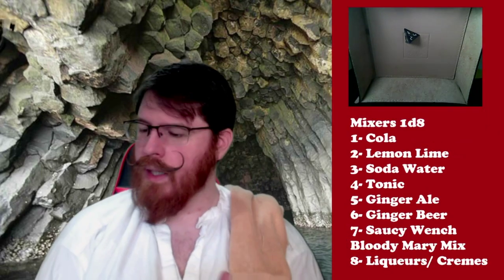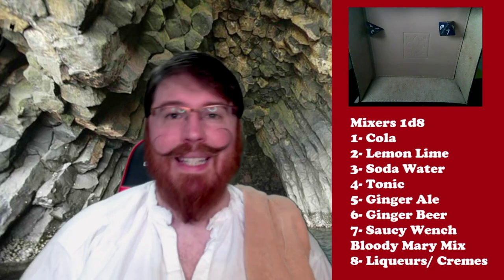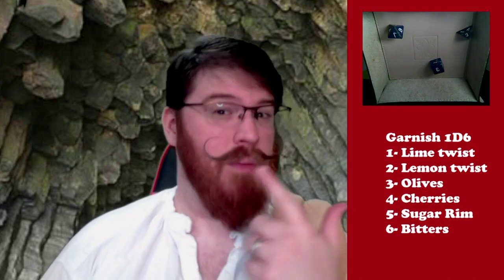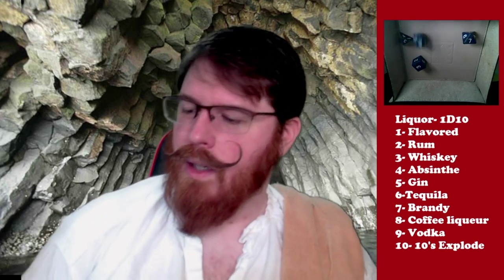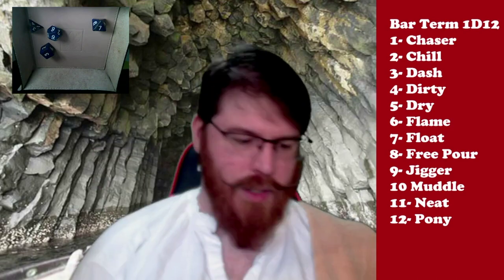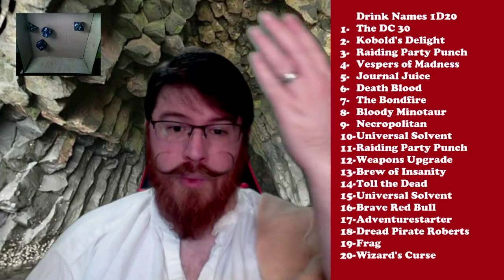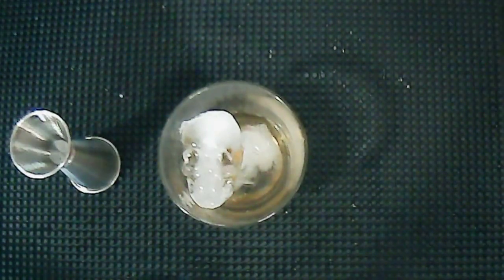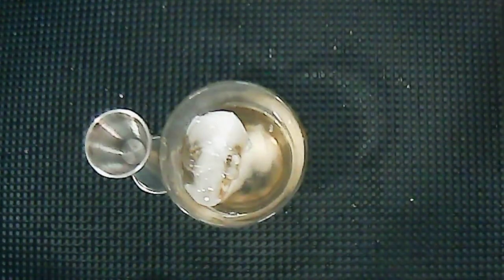A New Gaming Cocktail: Adventurestarter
1 oz Vodka
1 oz Peanut Butter Whiskey
1 oz Vermouth
~ 3 oz Saucy Wench Bloody Mary Mixer
Stir with ice. Hope for the best.

Coming Up:
-Mondays in April: Time 2 Party talking about 13 going on 30, hosted by Ben Silverio and Nicole Keating.

April 22-24 is our next TTRPG Pickup Con. The registration page is open now. So, go get a spot while you can!

About the Dungeon Barkeep:
Are you an adventurous drinker, or do you play one when you’ve got dice in hand? Good news, I'm here to make the most ridiculous cocktails on any tavern menu by using dice to choose the name, ingredients and bar methods. I’ll even taste it first and tell you how it is!

Huge thanks to Dean Calin for opening up his home bar, "The Capstan Bar" and liquor collection last month. Check out his Kickstarter with David H.B. Drake which is still running through May 19th.

That is also where you can click the button to submit your photos for the Magical Pub Crawl!